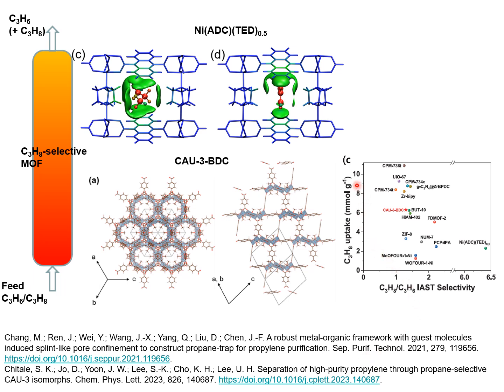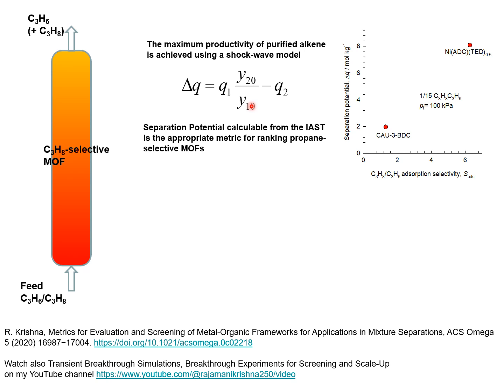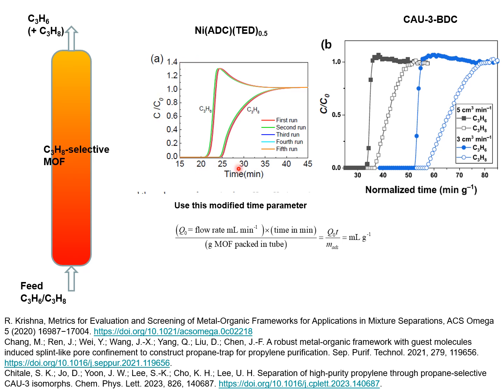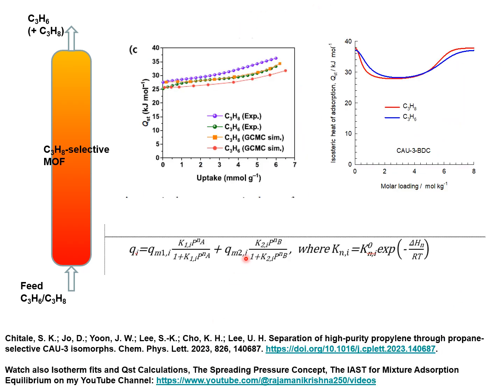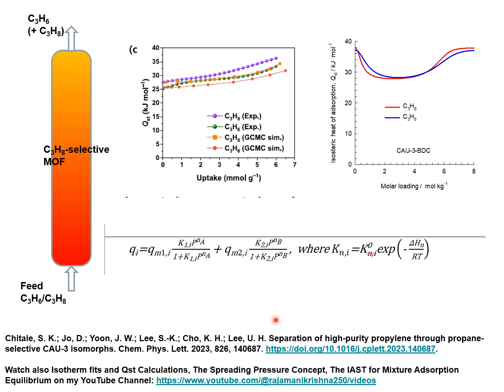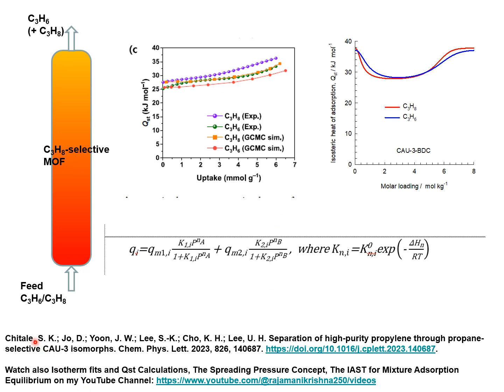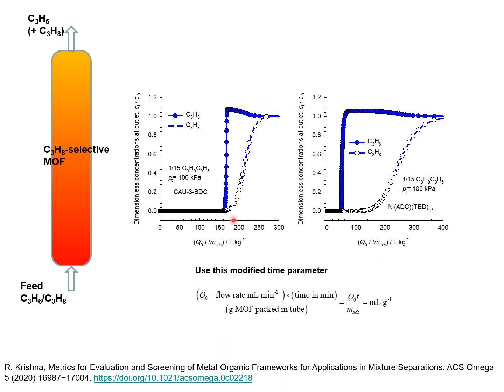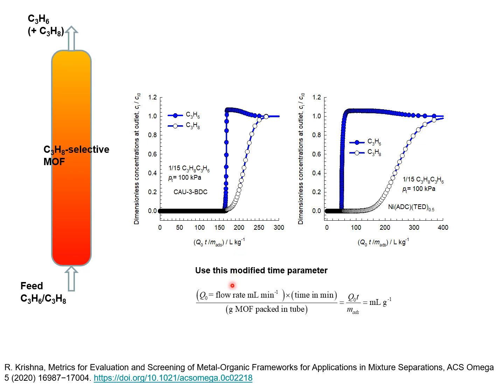C3H8-Selective Adsorbents for C3H6/C3H8 Separations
Today, I examine C3H6/C3H8 Separations with PSA technology using C3H8-selective adsorbents Ni(ADC)(TED)0.5, and CAU-3-BDC. See the two papers.
Chang, M.; Ren, J.; Wei, Y.; Wang, J.-X.; Yang, Q.; Liu, D.; Chen, J.-F. A robust metal-organic framework with guest molecules induced splint-like pore confinement to construct propane-trap for propylene purification. Sep. Purif. Technol. 2021, 279, 119656.
Chitale, S. K.; Jo, D.; Yoon, J. W.; Lee, S.-K.; Cho, K. H.; Lee, U. H. Separation of high-purity propylene through propane-selective CAU-3 isomorphs. Chem. Phys. Lett. 2023, 826, 140687.
For theoretical background consult my paper